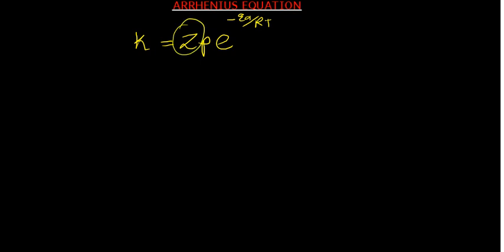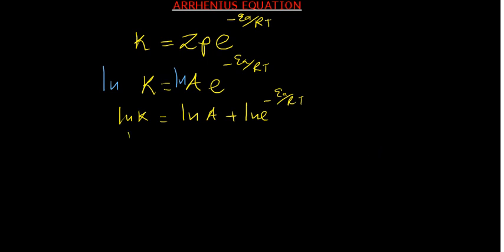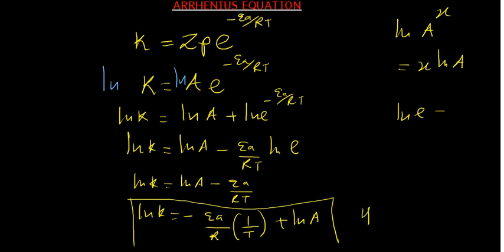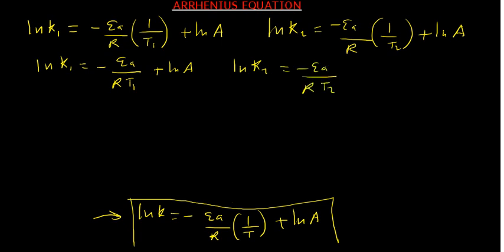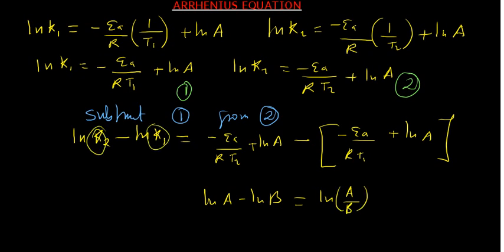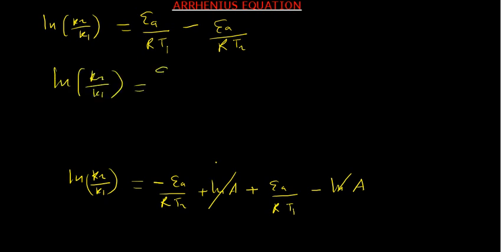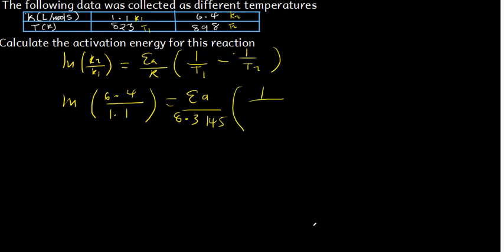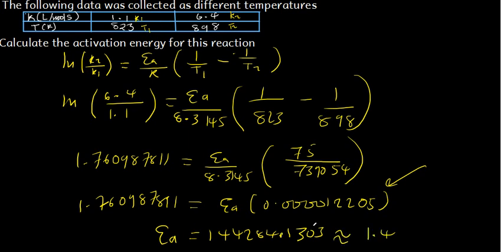Arrhenius Equation|| Chemical kinetics